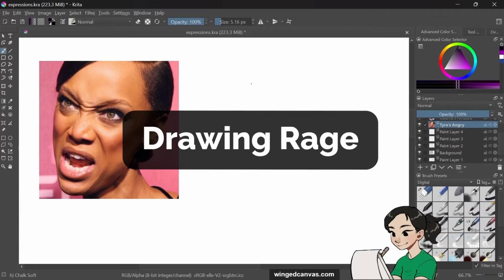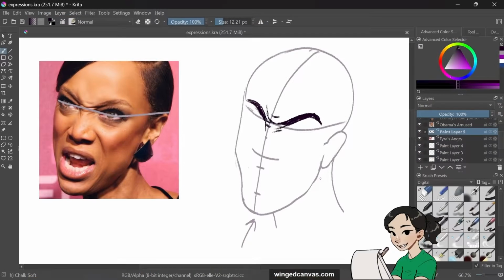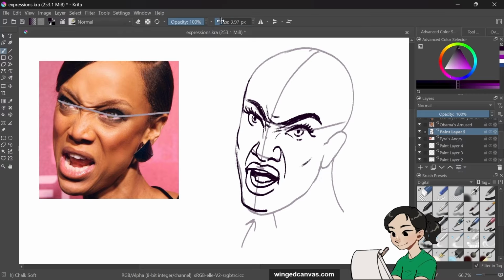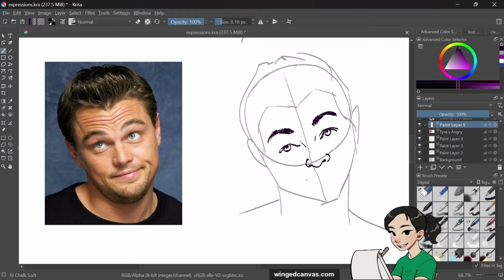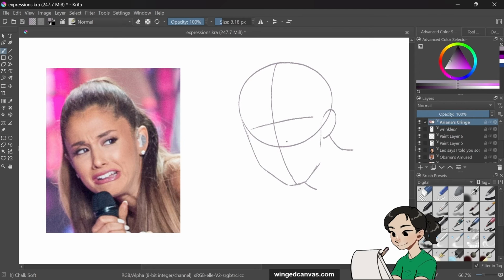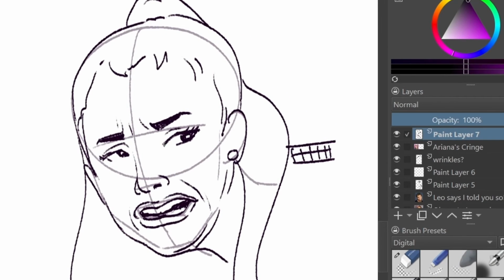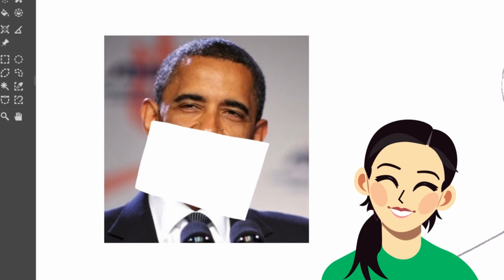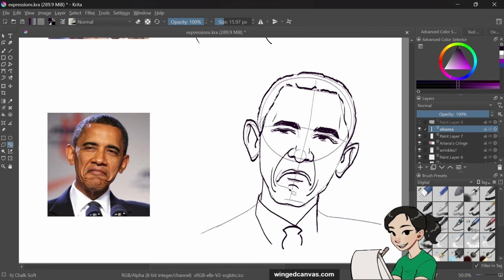How to Draw Funny Facial Expressions (ft. Obama, Leonardo DiCaprio, Arianna Grande)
Learn how to draw different facial expressions in a semi-realistic style with the witty humor of art instructor Fei Lu. Draw along with Fei in this digital art tutorial as she teaches her process of illustrating expressions, sharing valuable tips for drawing faces along the way.

Recreate the expressions of:
😠 Intensified RAGE with Tyra Banks' "angry yelling face"
😏 Being SILLY with Leonardo DiCaprio's "I told you so! smirk face"
🤢 DISGUST with Ariana Grande's classic "cringe face"
😉 AMUSEMENT with Barack Obama's "knowing face"

😐 Does your OC suffer from RBF? Fix that with our Drawing Expressions Workshop, FREE for a limited time

🥰 A Patron of the Arts? Considering supporting the Winged Canvas Team!

🕓 Timestamps:
0:00 - Intro
0:44 - Drawing Rage (Tyra Banks)
3:06 - The art of leaving things out
4:24 - Drawing a Silly Expression (Leonardo DiCaprio)
5:58 - Should I draw the wrinkles?
7:11 - Drawing Disgust "Cringe Face" (Ariana Grande)
9:14 - Facial Expressions Q&A
10:17 - Drawing an Amused Face (Barack Obama)

⭐ CREDITS
Artist / Instructor: Fei Lu
Editor: Emily Little

Winged Canvas is an online art school based in Canada specializing in virtual art programs. Specializing in illustration, we are known for our Art Mentorship program and quirky art nerd culture. Our instructors are professional artists and designers with a passion for teaching and nurturing creativity, sharing our artistic skill sets and industry experience with others.